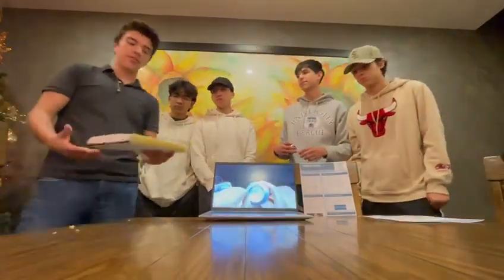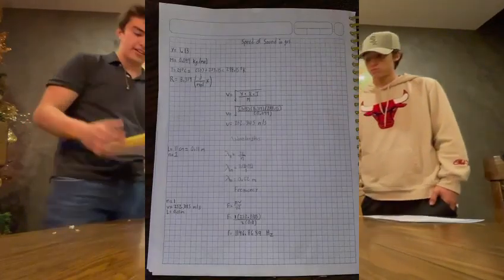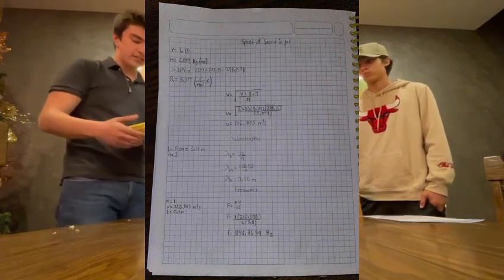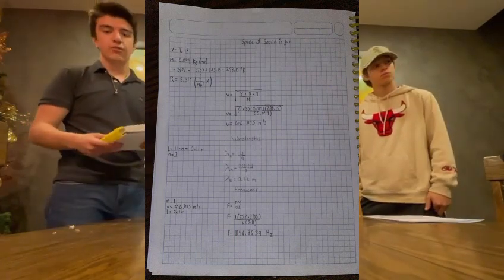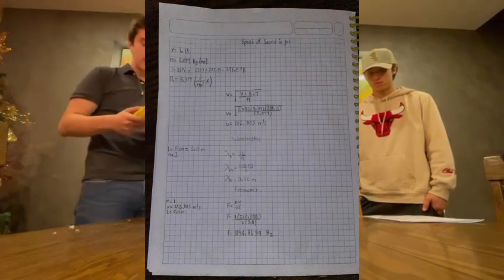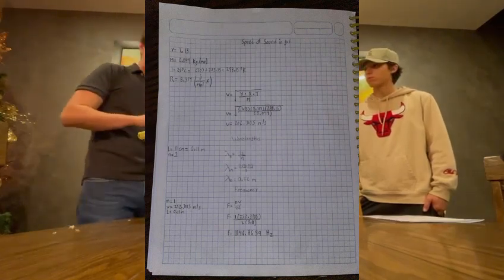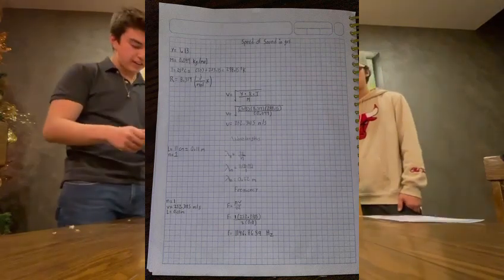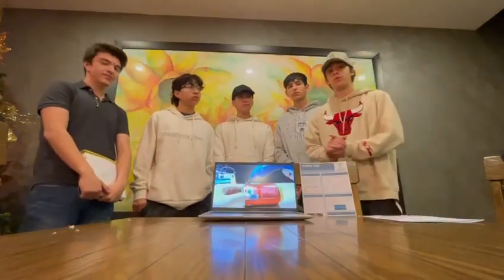Matter and energy II